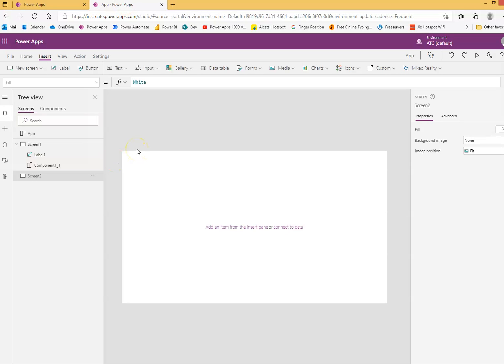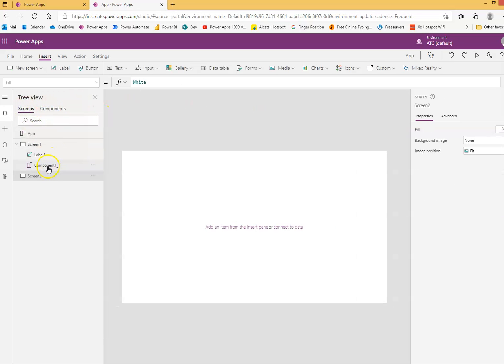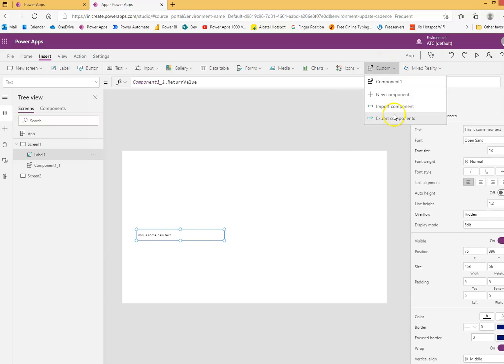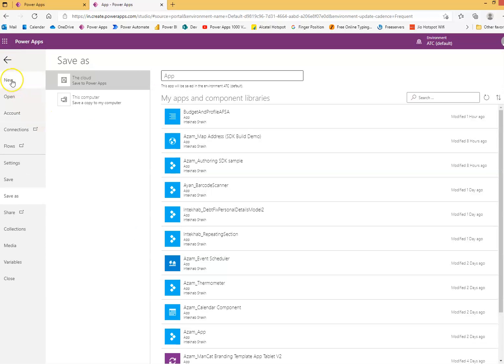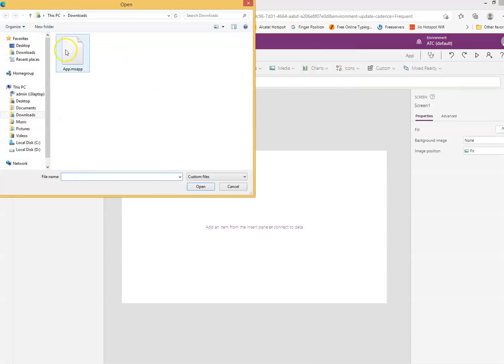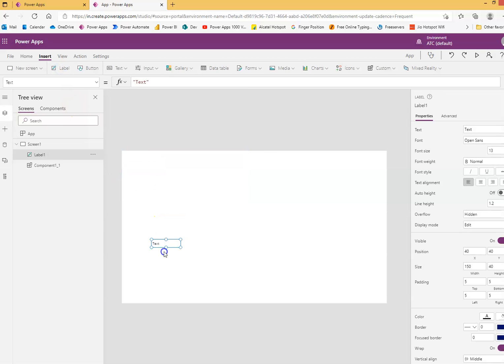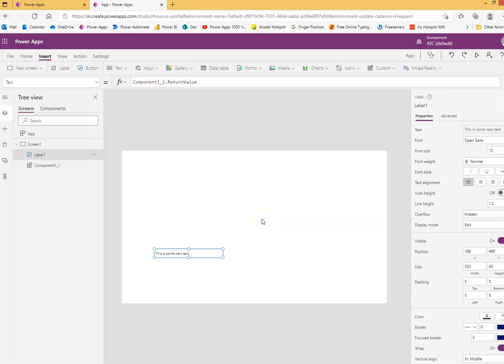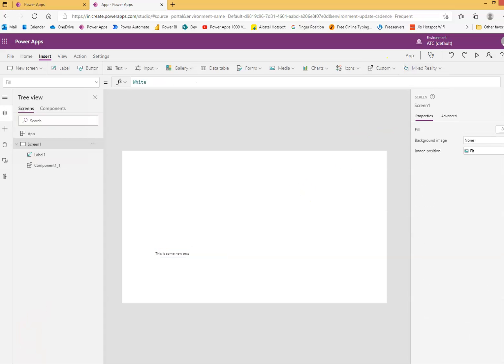Lesson46 - Custom Component Import Export - Power Apps 1000 Videos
Description - This Video Covers Custom Component Import Export